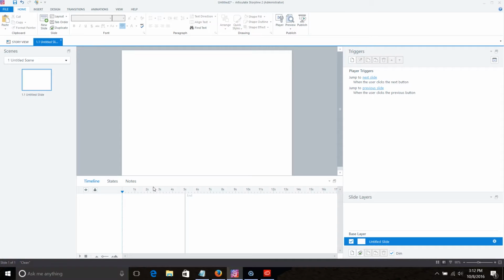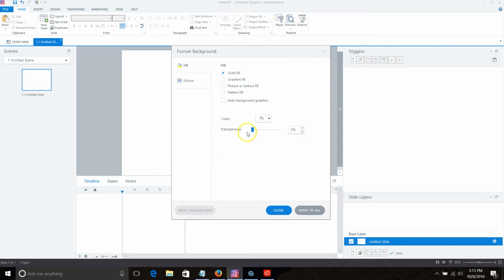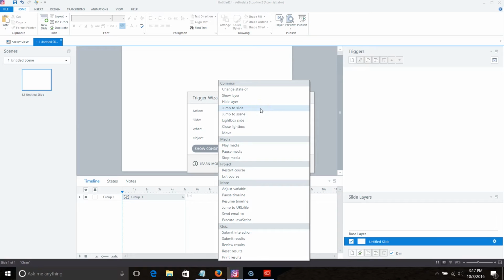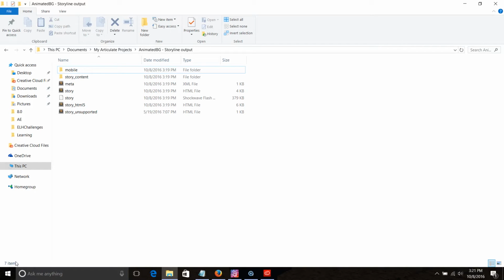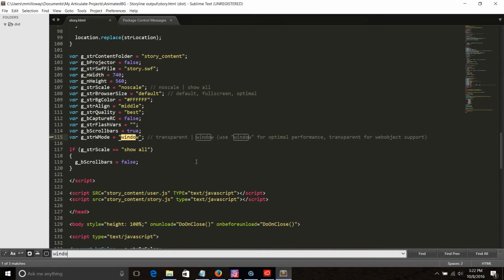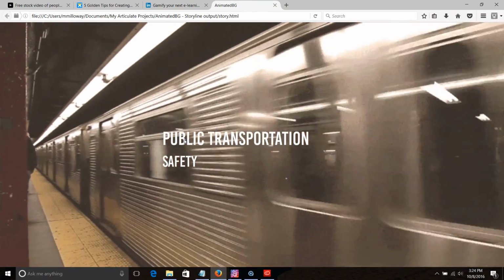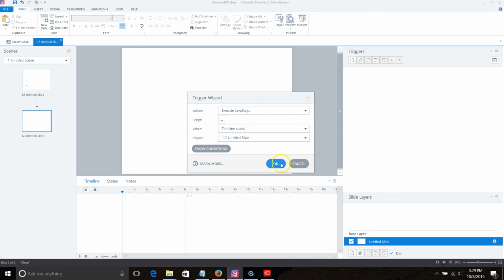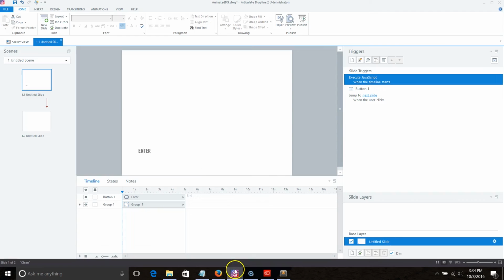Adding an animated gif fullscreen background to select screens in Storyline